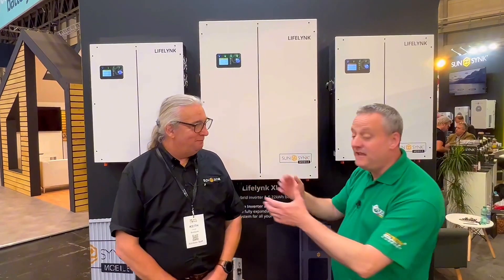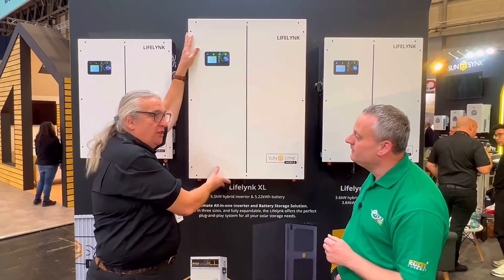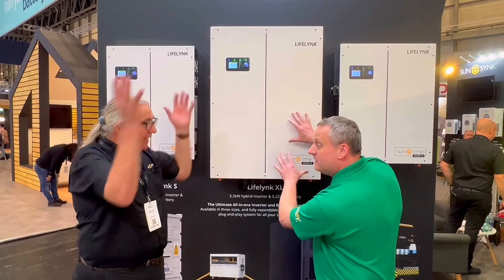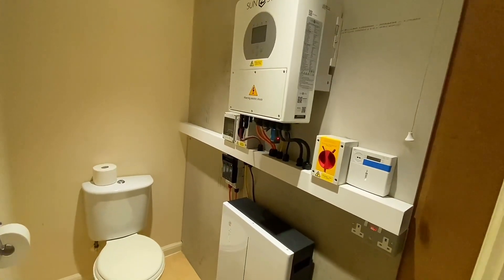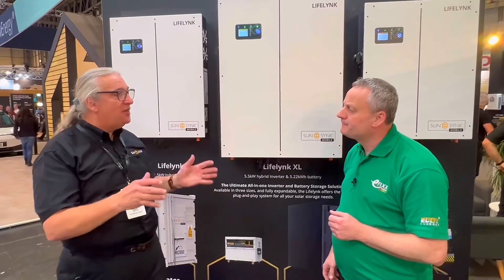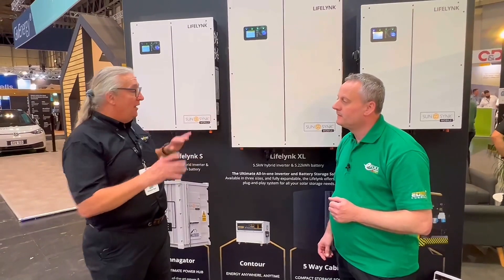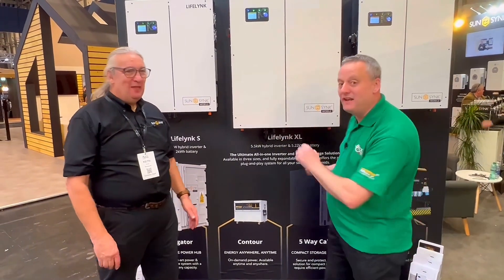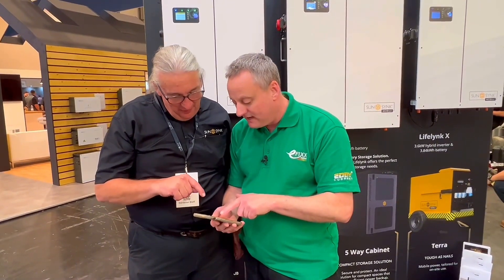SunSynk LifeLynk - Solar Battery Installation Just Got Easier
Introducing the Sunsynk LifeLynk: The Simplest Solution for Solar Inverter and Battery Storage

Experience the easiest installation process with the all-new Sunsynk LifeLynk. This groundbreaking system combines a hybrid solar inverter and battery into one seamless unit. Perfect for small-scale home energy solutions, it includes essential features like solar and battery system isolators, as well as two solar array strings.

But it doesn't stop there! With the Sunsynk LifeLynk, expanding your system is a breeze. Simply connect additional units in parallel or add extra battery units.

Gary does solar with Keith

Curious to learn more? Watch the video as Gary Hayers meets up with Keith Gough from SunSynk.

00:00 SunSynk LifeLynk
00:12 Plantroom is not for everyone
00:26 Bi-directional and inverter and battery in one
00:42 What sizes do they come in
00:59 Reduce the cabling
01:20 Not everyone has plantroom
01:35 New build
02:00 Fitting less stuff
02:25 Value engineered
02:48 I've got the SunSynk app